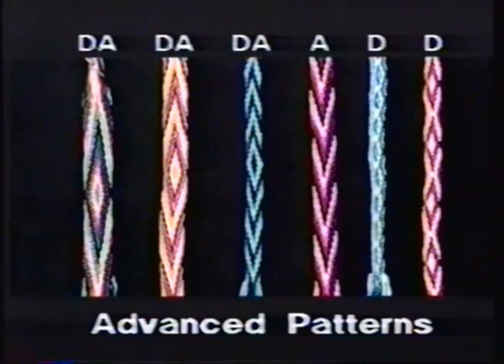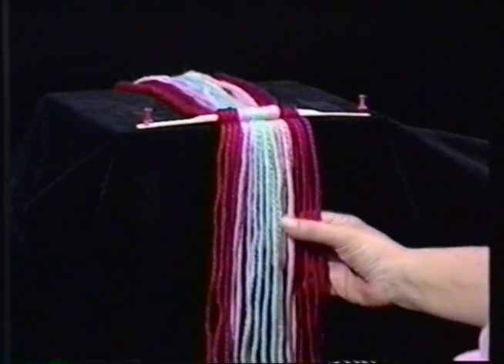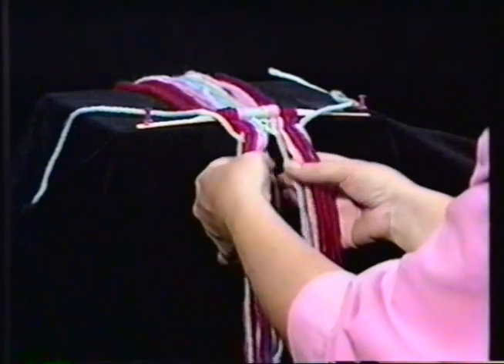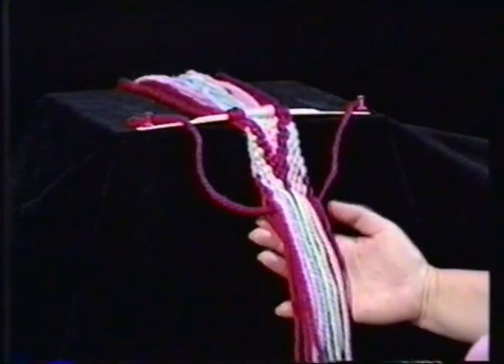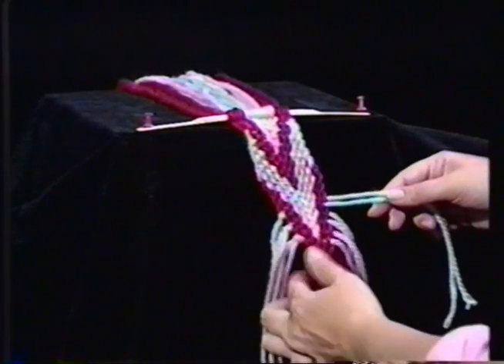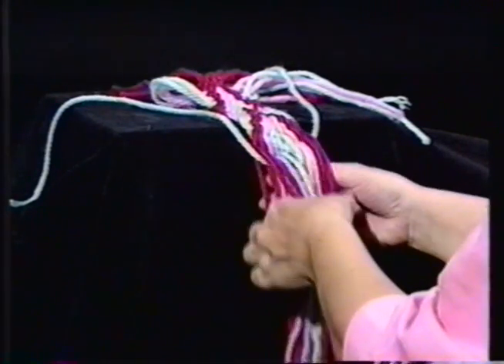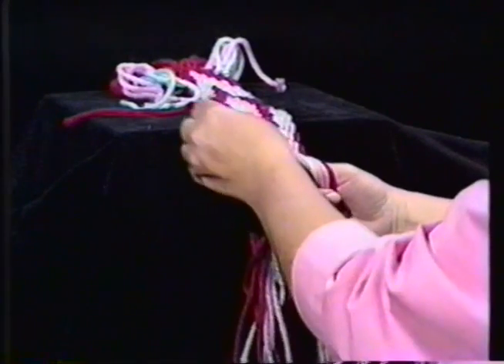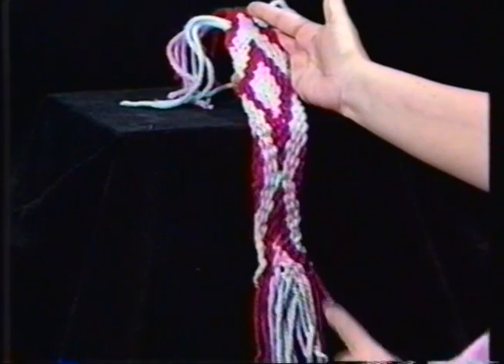Advanced Métis Finger Weaving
In this video from 1993, the advanced sash weaving patterns are introduced by Karon Shmon, including diamond arrowhead, arrowhead, rainbow, filmstrip, and salt and pepper. How to weave the diamond arrowhead pattern is demonstrated.